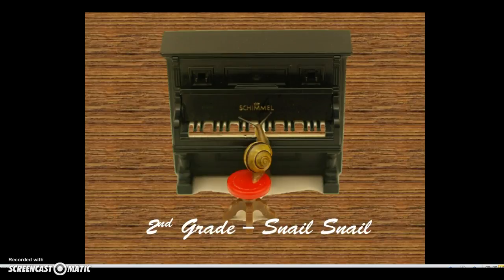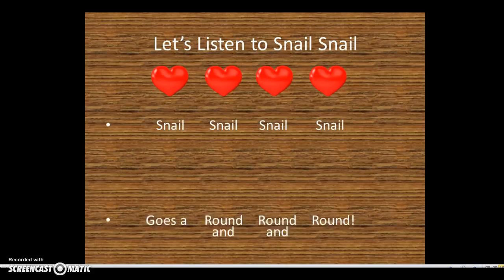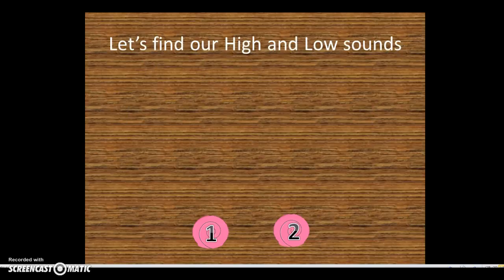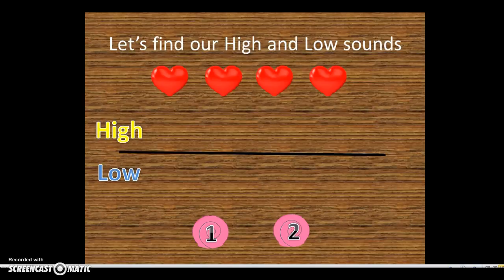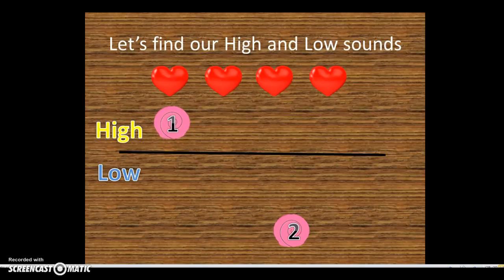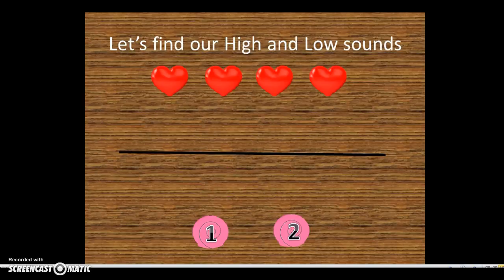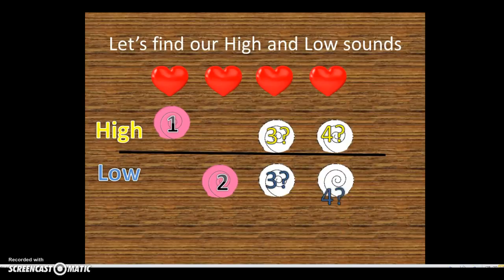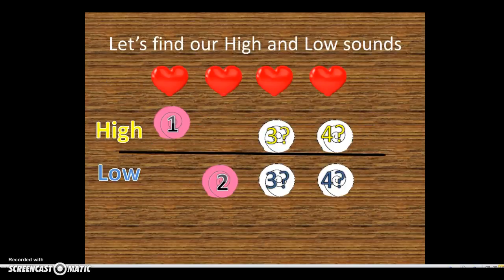2nd Snail Snail Worksheet